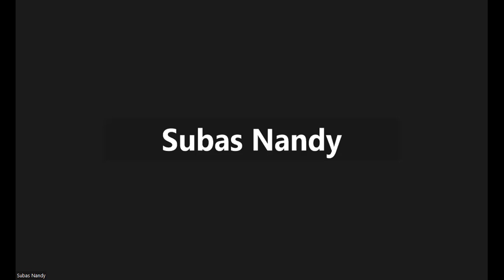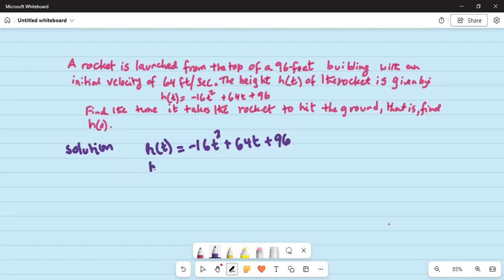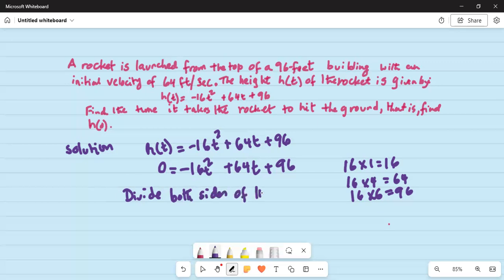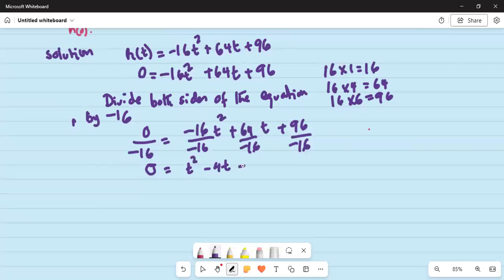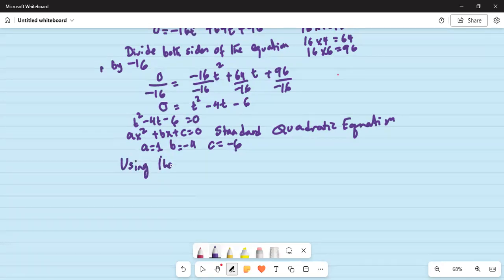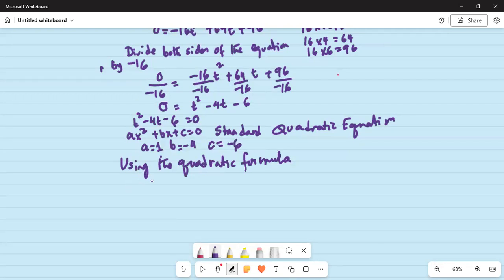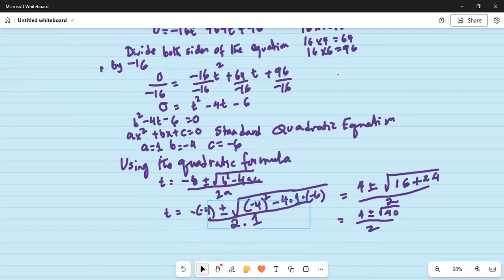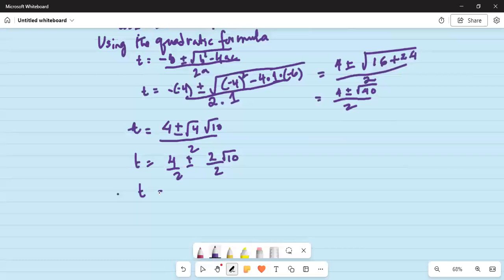Solve for me a quadratinc equation in time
Here I have solved a word problem with quadratic equation